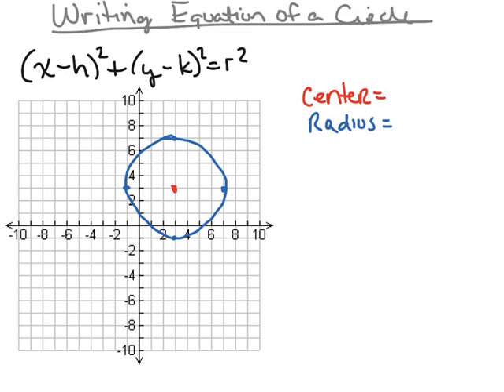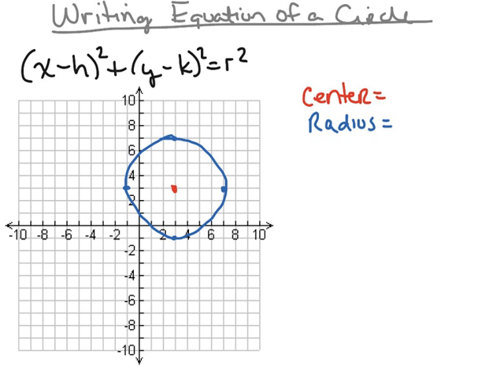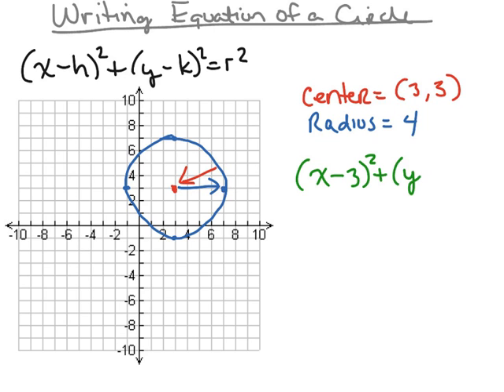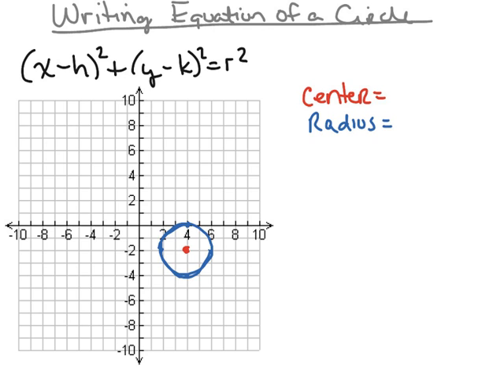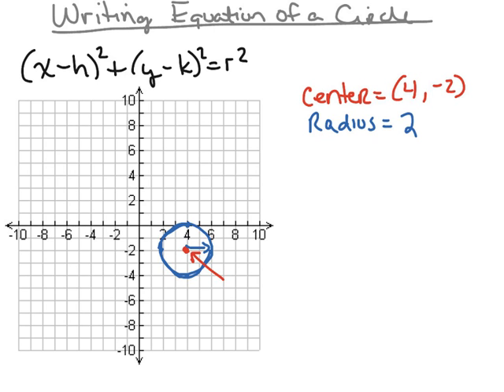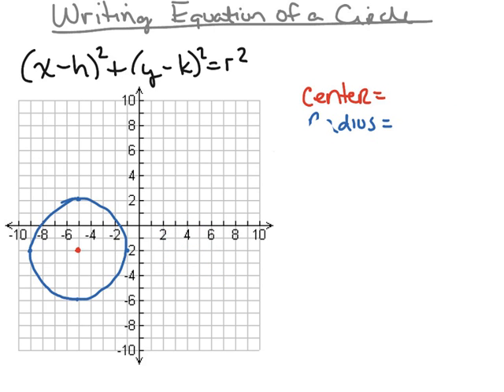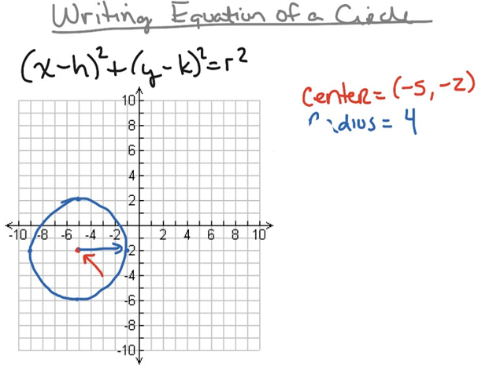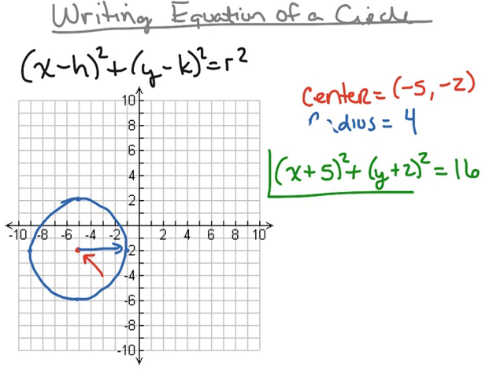Writing Equations of a Circle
Students will learn to write an equations for a circle given its graph.